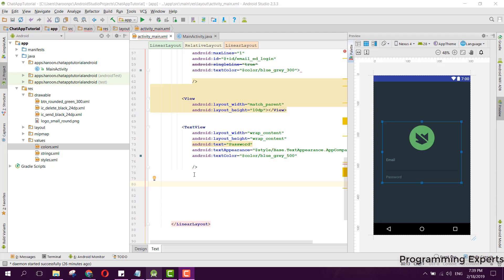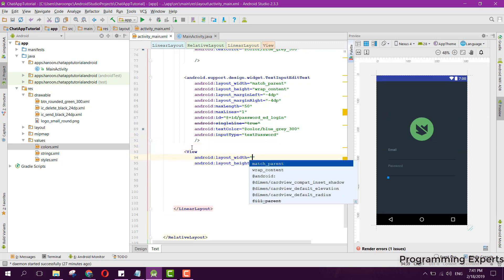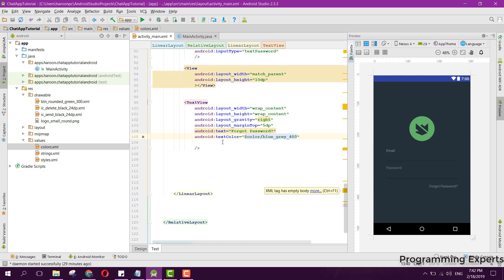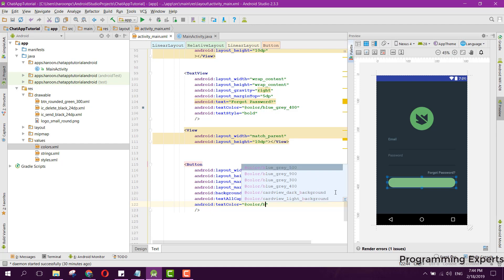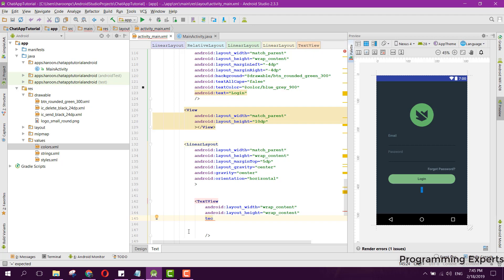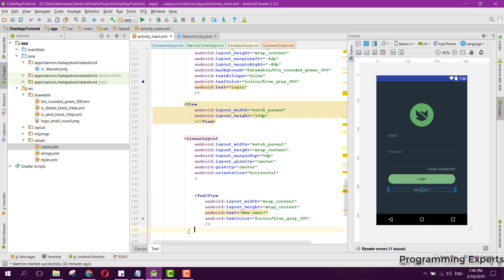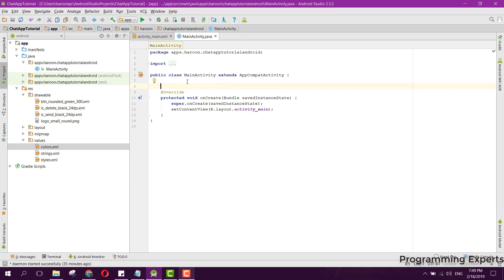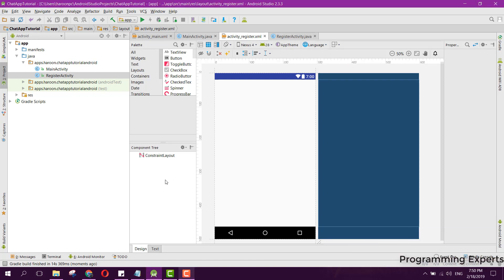Group Chat App using Firebase in Android Studio PART 3 (Design)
In this video series, I will teach you how to develop the group chatting app using firebase in android studio. This series will have 9 parts.

So in this part, i will design the login layout with beautiful theme and logo.